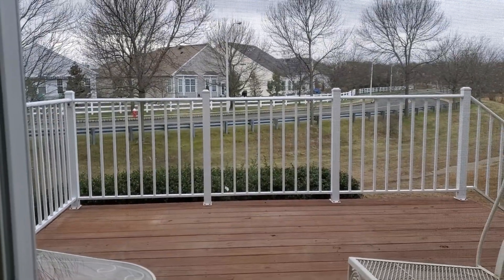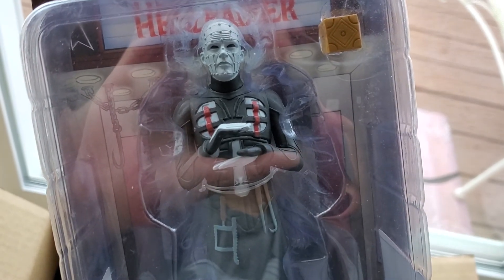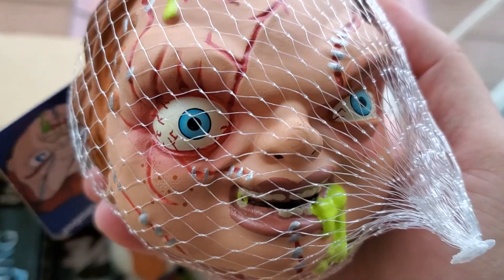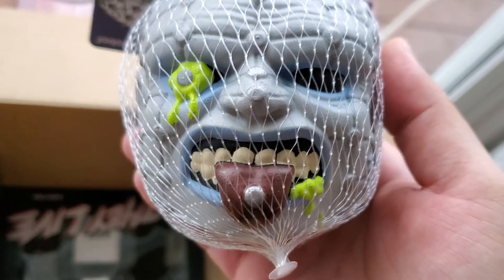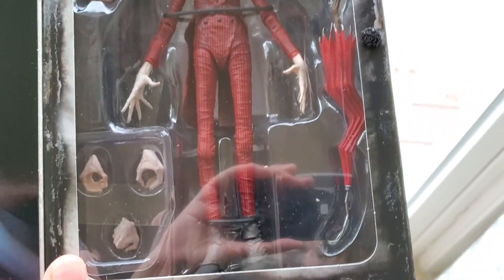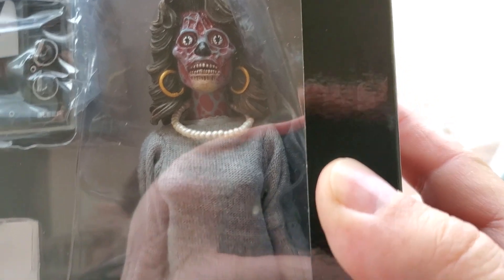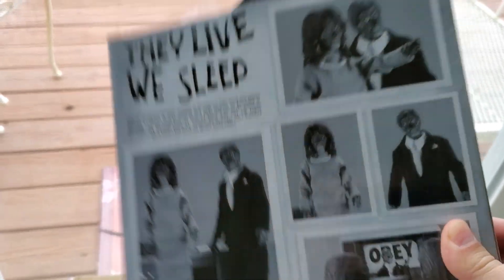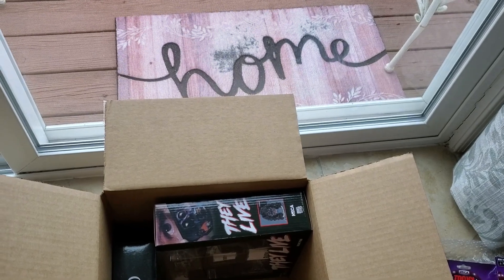Unbox Yo Face: New Year's Evil with NEW NECA Toys